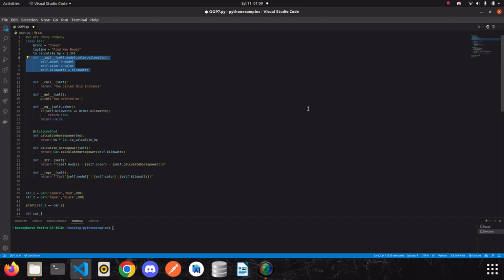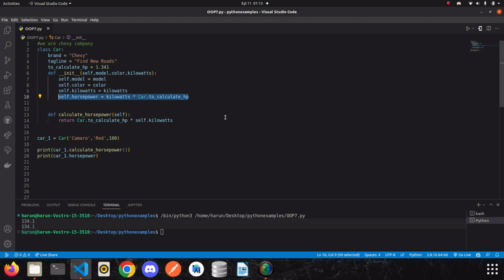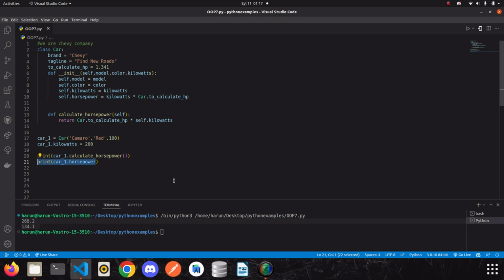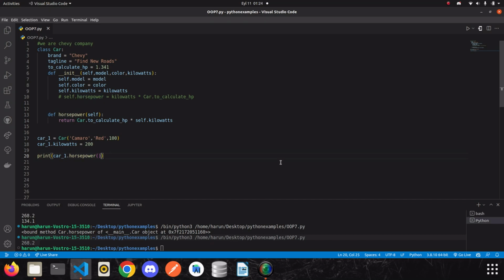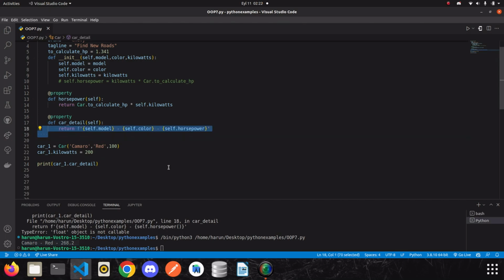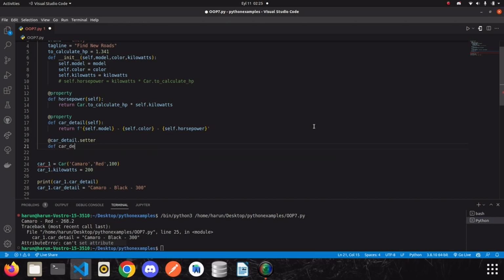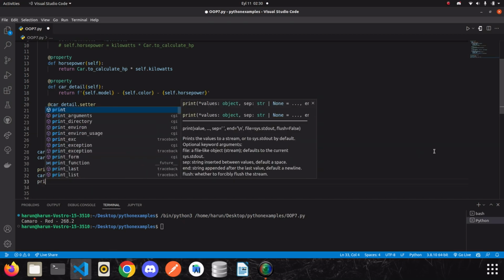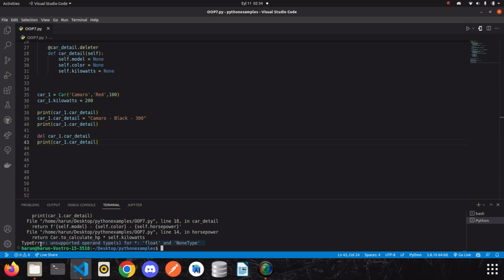Python OOP Series - @property | Setter | Deleter - Lesson 7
In this video series we will try to learn object-oriented programming in Python